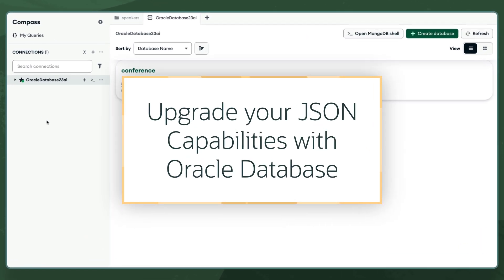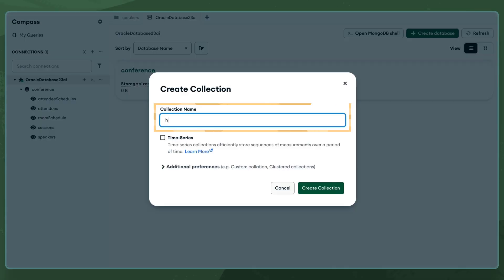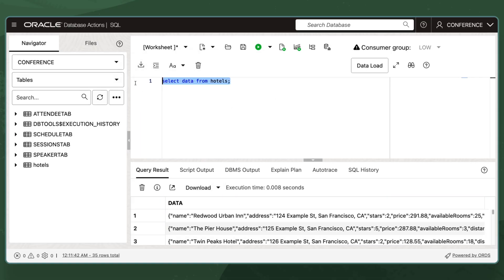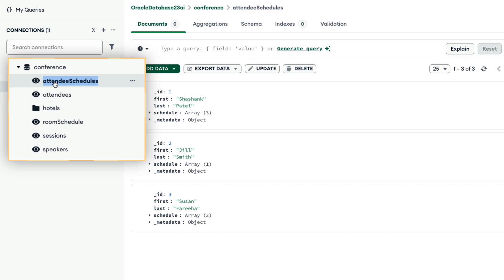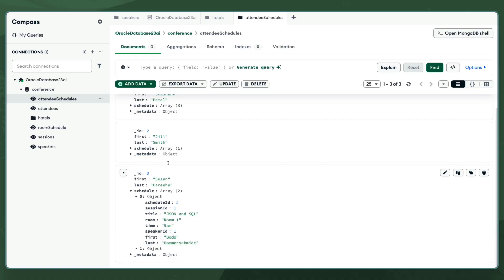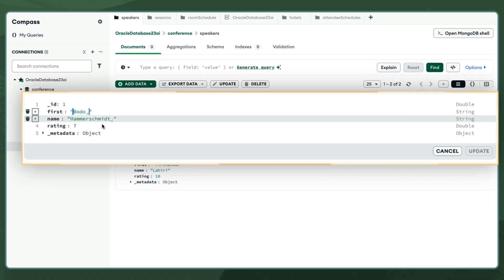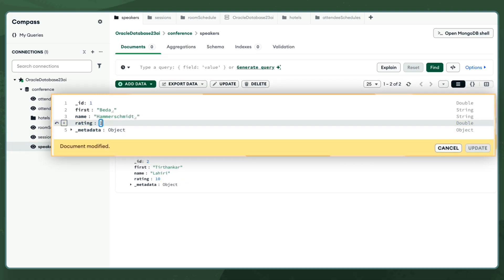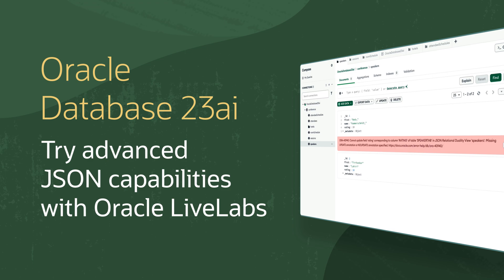Supercharge Your JSON Capabilities with Oracle Database 23ai: Demo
In this demo, we illustrate how easy it is to use advanced JSON capabilities with Oracle Database 23ai, all while continuing to use the MongoDB tools and capabilities you’re familiar with. We showcase how you can use Oracle Database to create JSON collections, load and access document data immediately using MongoDB Compass, and analyze it using SQL—without data duplication or transformation. The demo also illustrates how Oracle addresses data consistency and data governance issues that can be experienced with MongoDB, making it easier to manage document data at-scale.